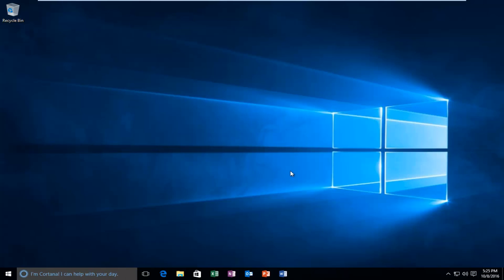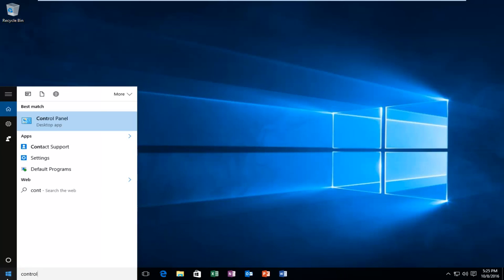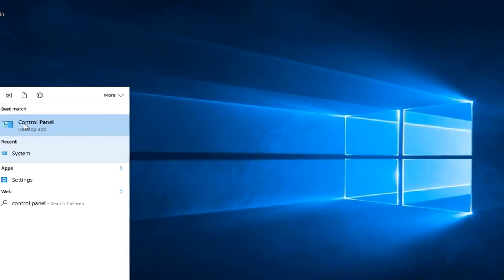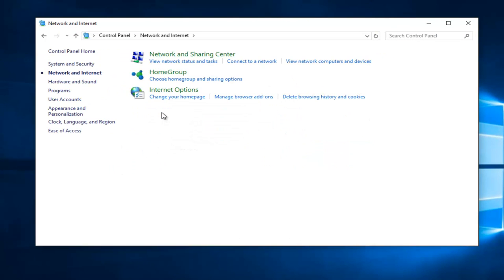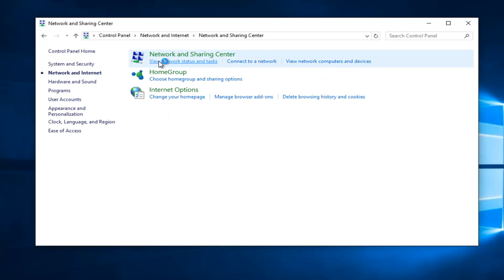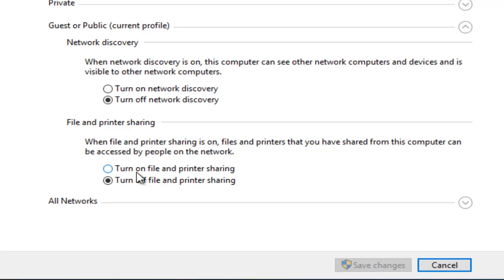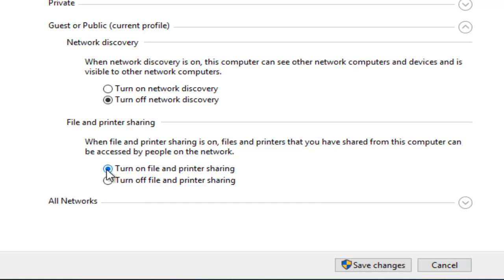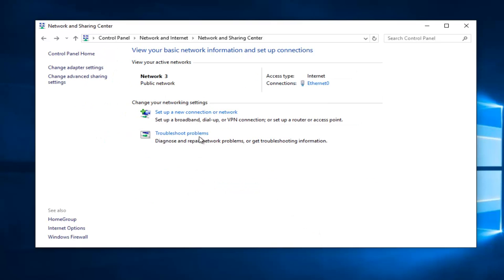Fix Windows 10 File and Printer Sharing With One Click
File and Printer Sharing in Windows 10 allows you to share files, folders, and printers with other computers on your network. Here are a few ways to enable or disable file and print sharing.

Windows 10 allows the user to share his locally connected printers and stored files with other users over the network. Shared files can be accessible for reading and writing to others. Shared printers can be used for printing on the remote computer. Let's see how to configure File and Printer Sharing in Windows 10.

Windows 11 is one of the series of operating systems developed by Microsoft. Network sharing and communication of one system with another has always been an element of great priority in Microsoft operating systems. Out of various sharing features, File and Printer Sharing is quite popular among the users. In this feature, file sharing allows the exchange of files and data between networks, and print sharing allows one user to send print jobs from one network to the other network’s attached printer. This tutorial will guide you on how to turn on or off file and printer sharing in Windows 11/10.